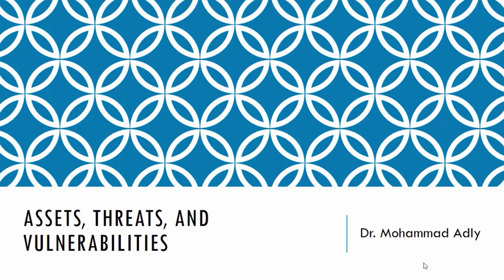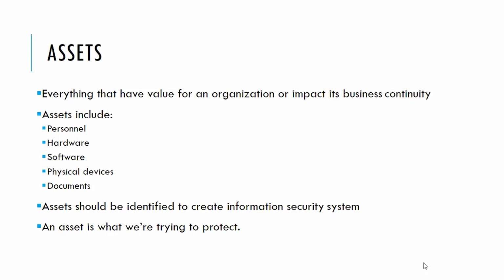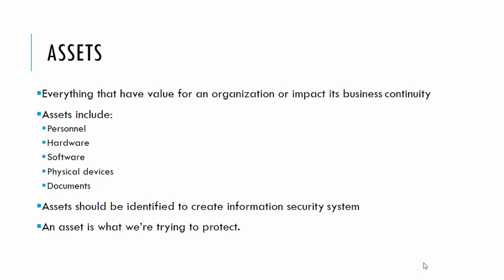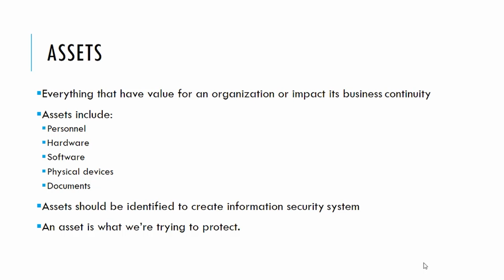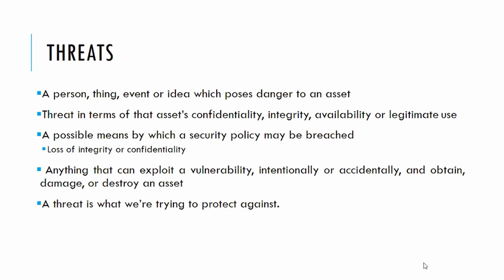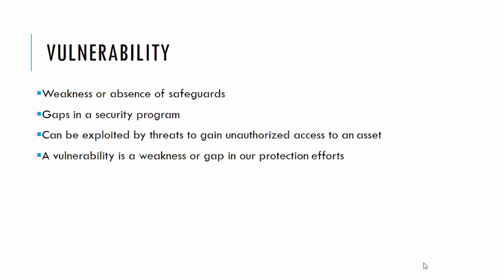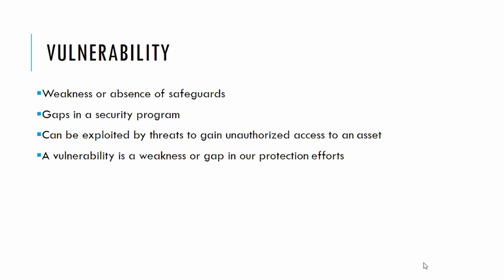Assets, Threats, and Vulnerabilities